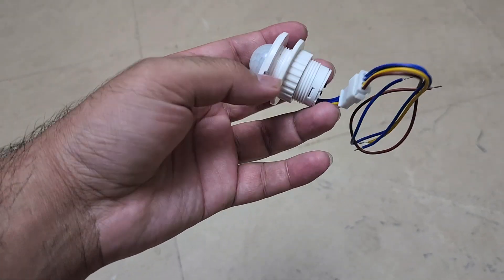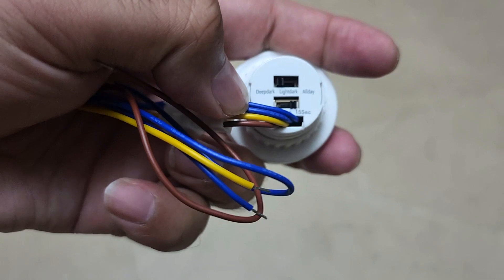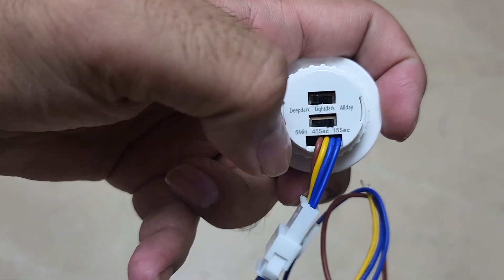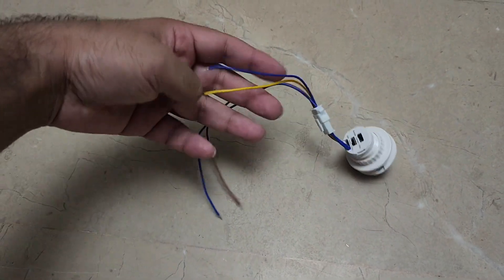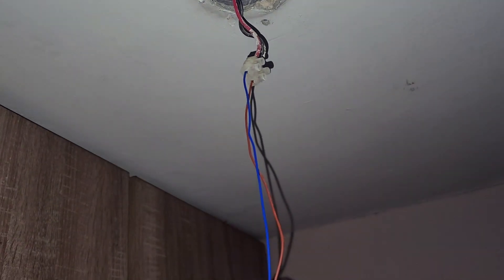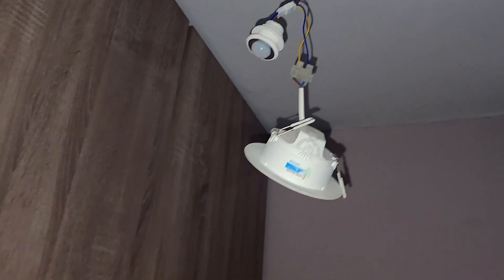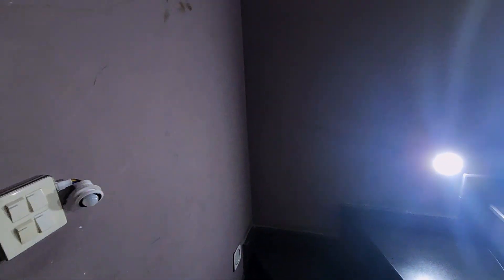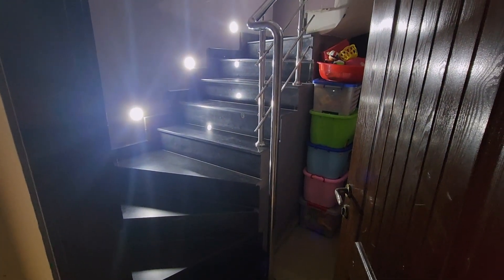How to Install a Motion Sensor for Wardrobe & Stairs Automation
In this video, I’ll walk you through the simple process of installing a motion sensor light to automate your wardrobe and stairs. This quick DIY project is perfect for enhancing convenience and energy efficiency in your home. From wiring the sensor to positioning it for optimal motion detection, I’ll show you the entire setup and provide tips to make your installation seamless.

Motion sensor light installation
How to install motion sensor lights
DIY home automation
Motion sensor lighting for stairs
Smart lighting for wardrobe
Motion detector installation guide
Automate your home lighting
Home lighting automation setup
Installing light sensors for stairs
Motion sensor wardrobe lighting